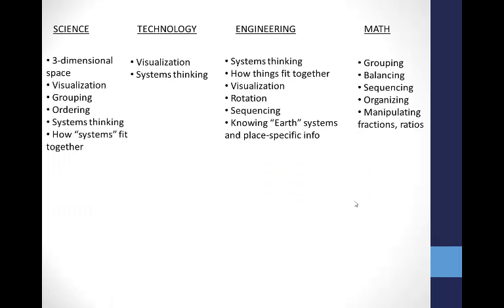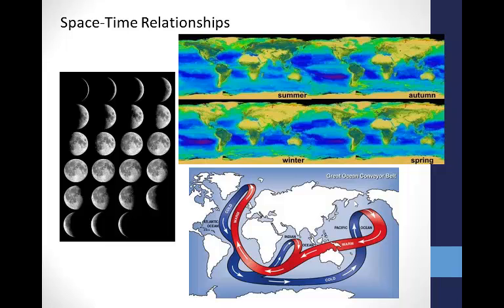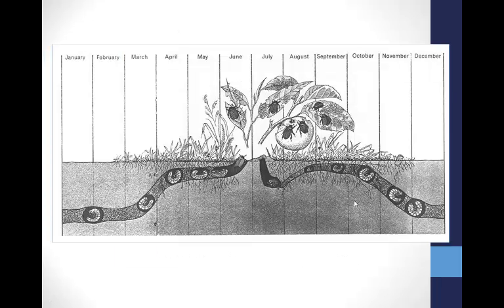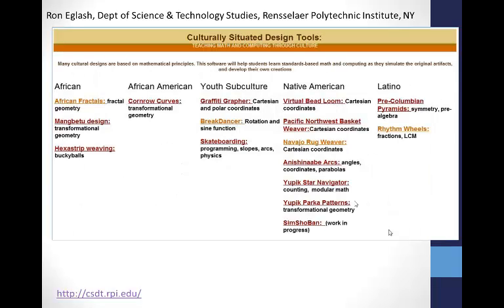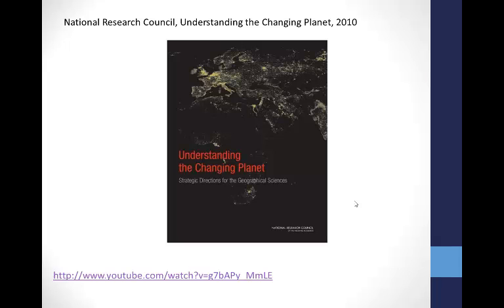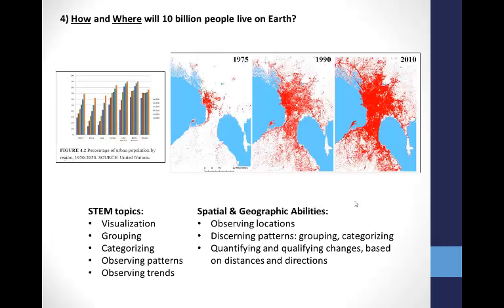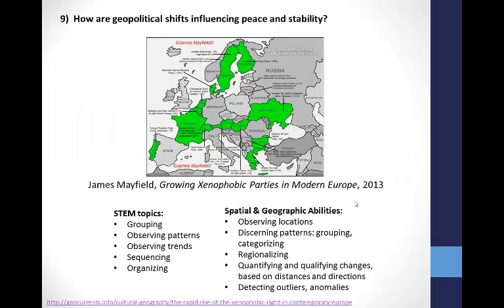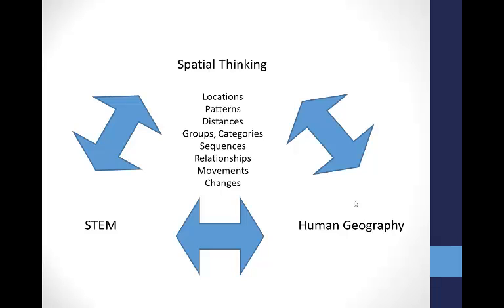Module 3, Spatial Thinking, STEM, and Geography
This video is part of the AP Human Geography Certificate Program at Elmhurst College